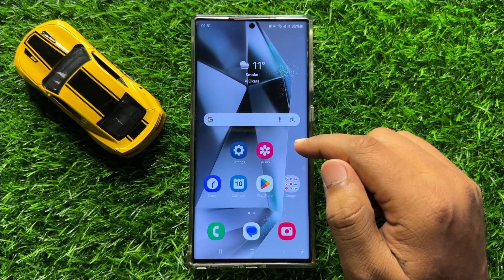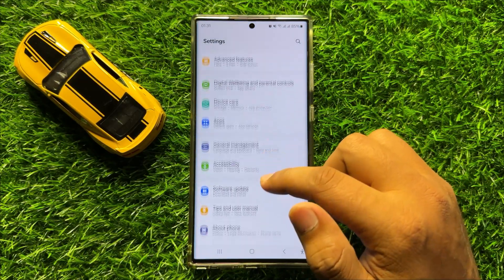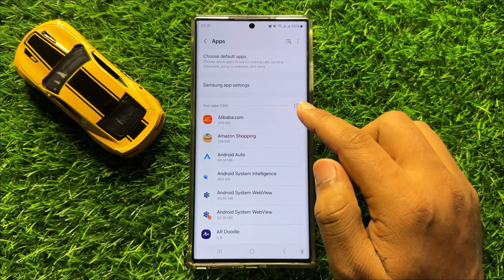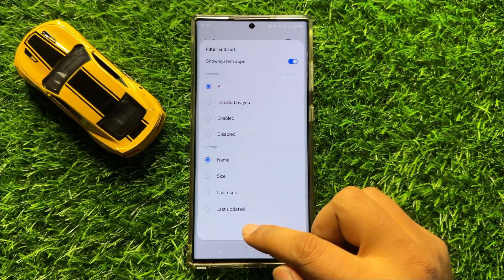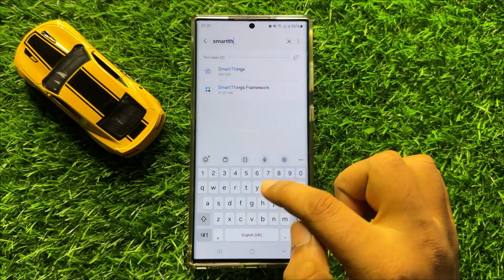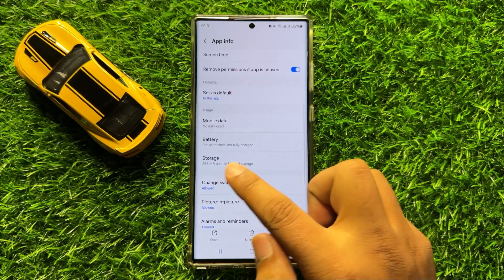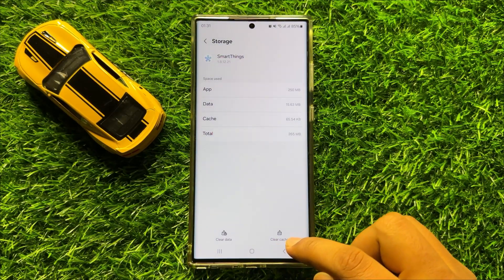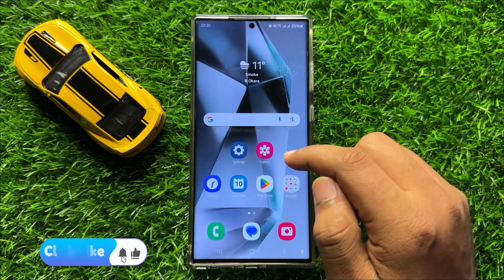How to Fix Samsung Galaxy S24 Ultra Smart View Not Working